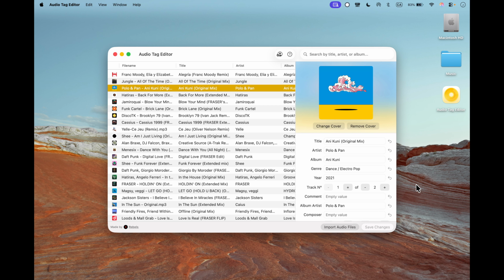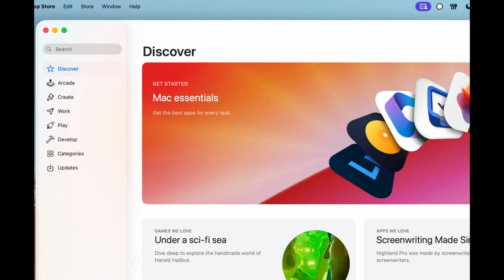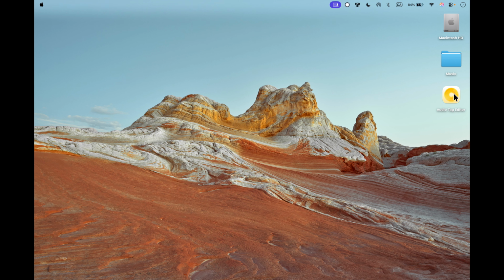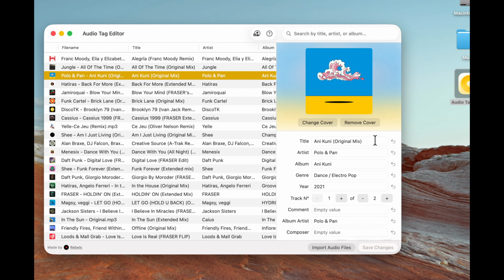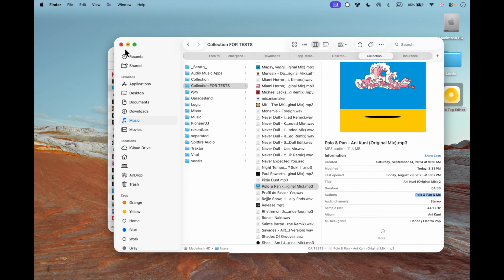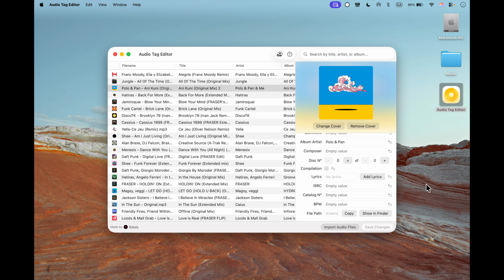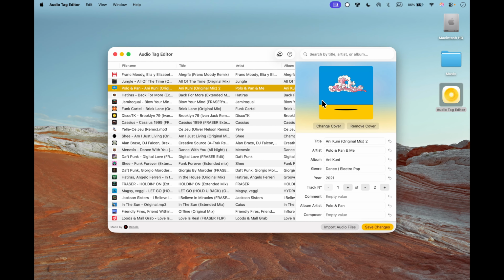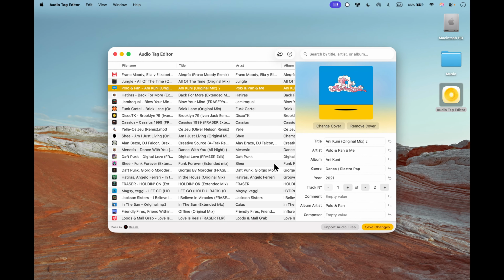How to ADD METADATA and AUDIO TAGS to MP3/WAV on Mac?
If you need to quickly edit audio tags and metadata for your tracks on macOS, Audio Tag Editor is a simple and free app that lets you update your files easily. In this video, I'll show you how to use it, including how to edit individual tracks, bulk edit multiple files at once, and keep your collection organized.

✨ Audio Tag Editor is made by Rebels, a company creating useful tools for artists and DJs.

🎵 Join the Rebels Club for free and get access to exclusive offers, all of our apps, and get featured in DJ Stories where we share background stories about artists and DJs on our website and social media.

If this was helpful, leave a like or comment!